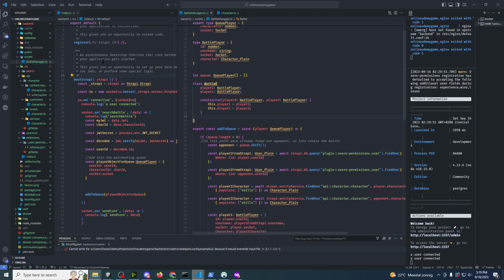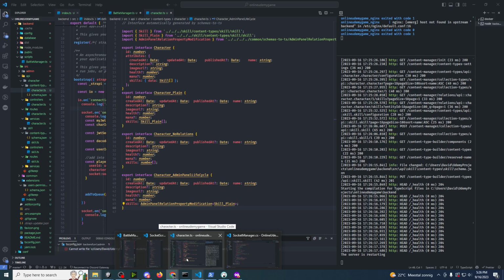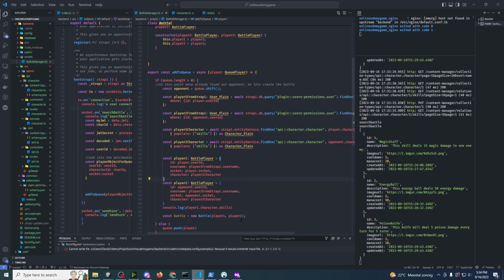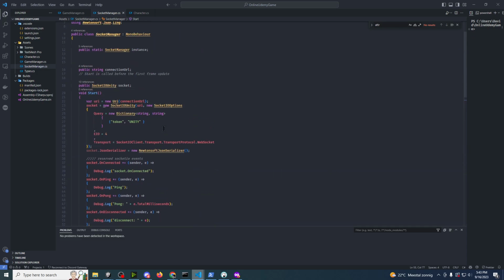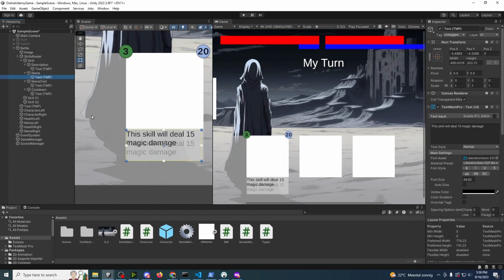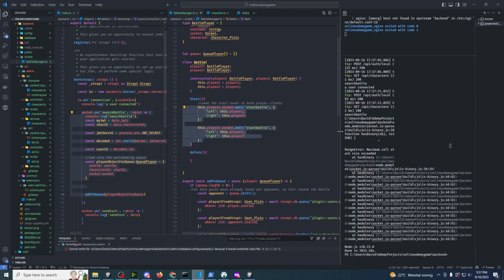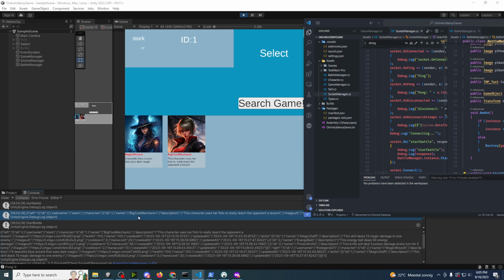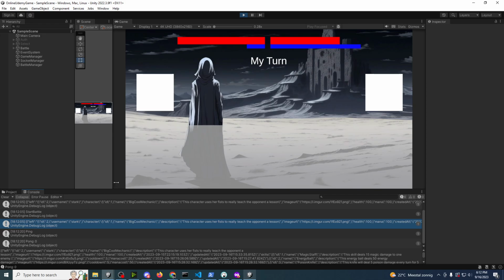Make an Online Game with Unity, NodeJS, Typescript | Part 13 Skills and Battle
In Strapi create the skill structure and RELATE the skills with the characters, this will automatically trigger a regenerate of the typescript types and now you have all info to start the battle after finding your opponent in the matchmaker